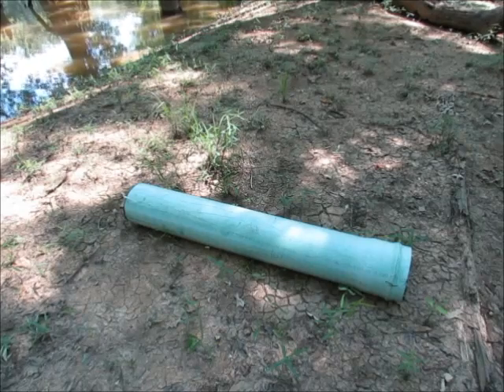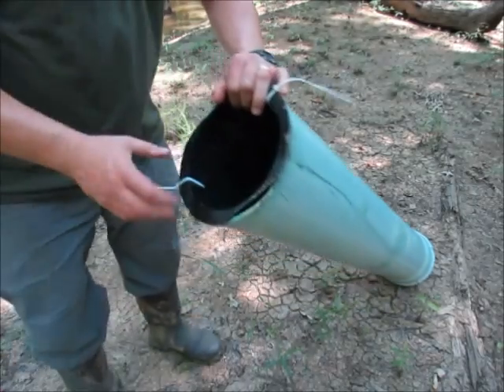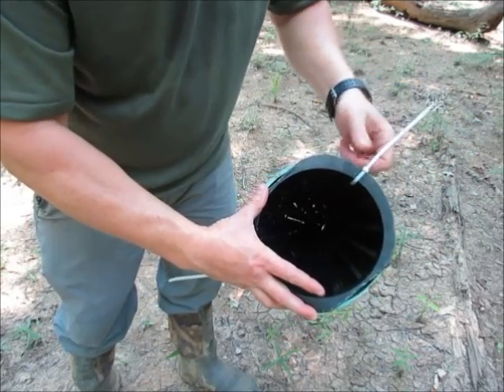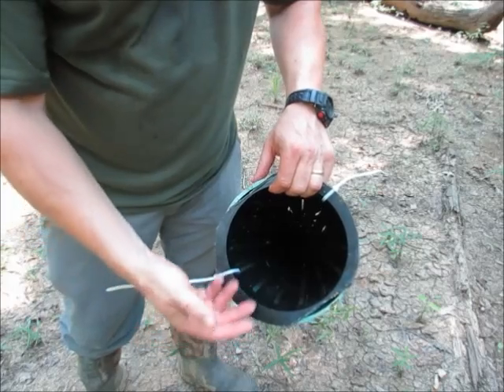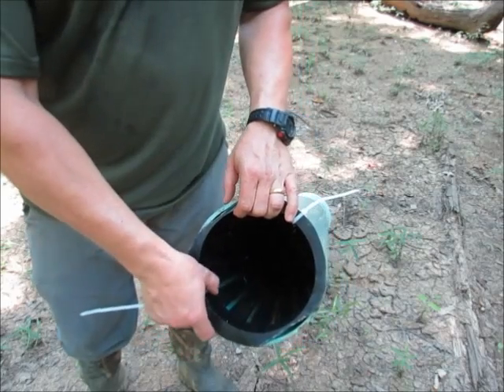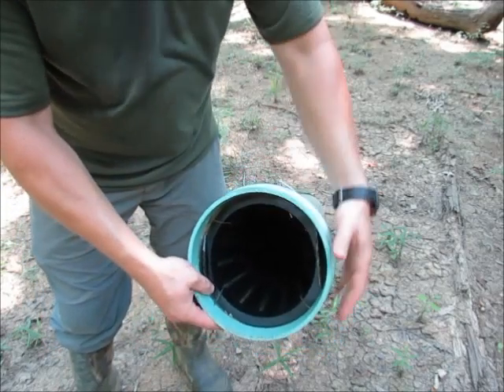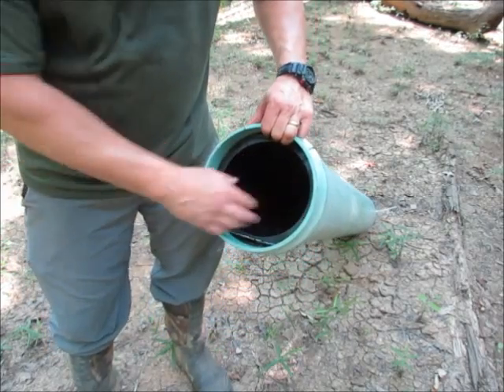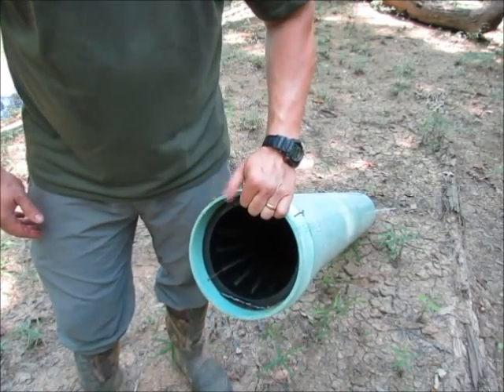Catfish Pipe Trap